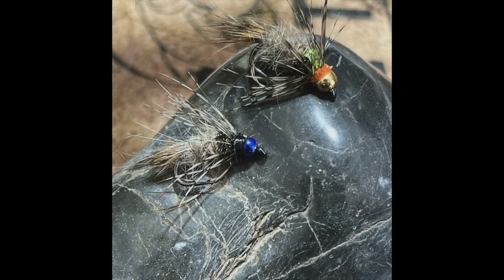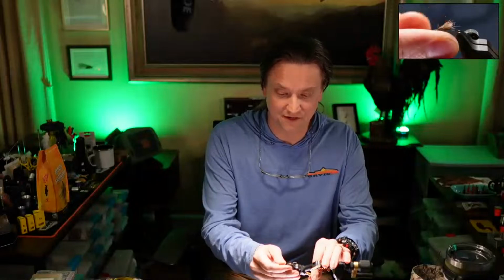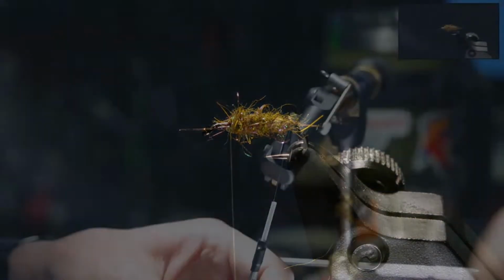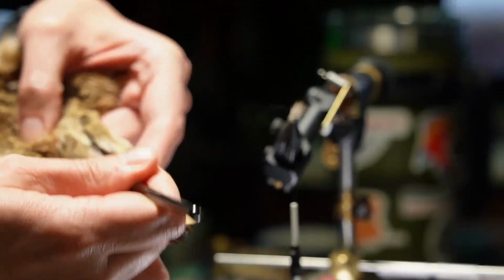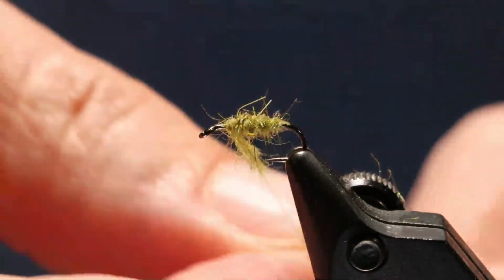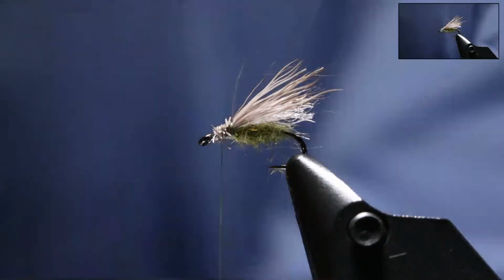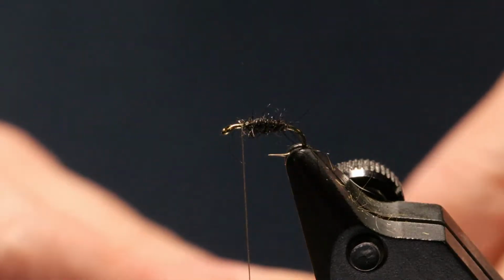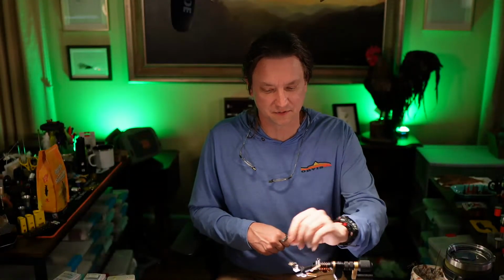How to tie the Caribou Caddis -- Live Fly Tying on Whip Finish Wednesday